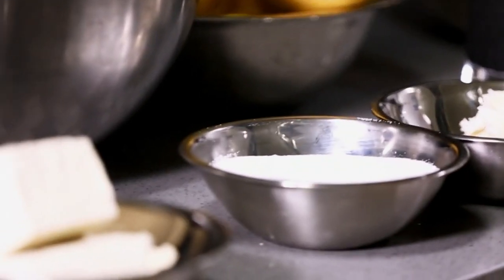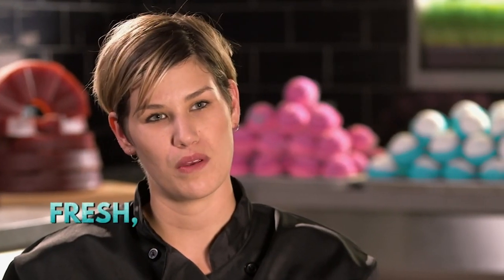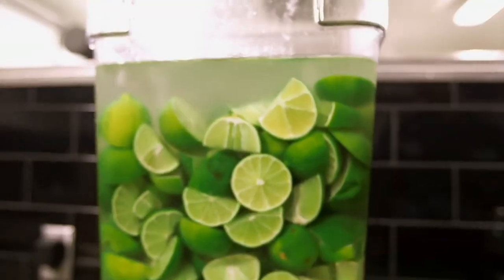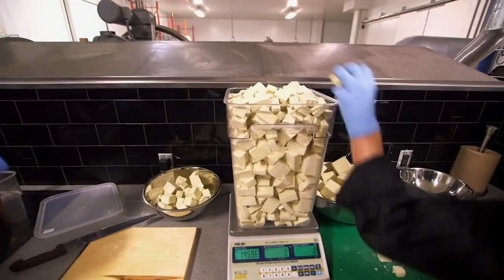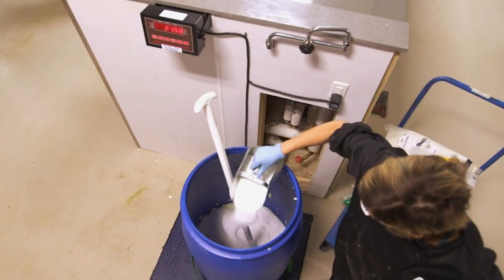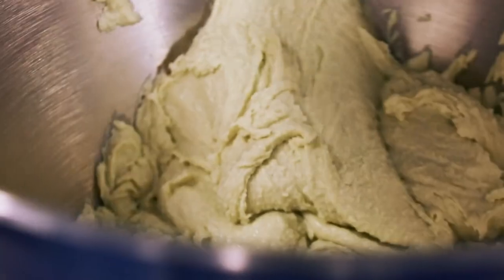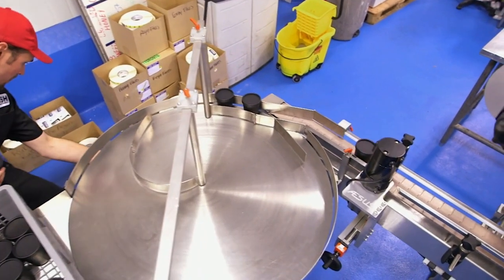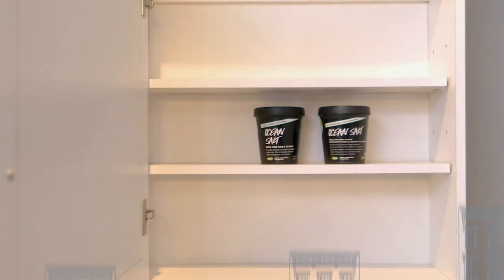How Does Vodka, Lime, and Salt Create Soap? 🤯🧼 | Home Factory | House to Home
Find out how this well-known body scrub from LUSH is made! Do you have a favourite, go-to body scrub in the home?

Home Factory - From Season 1 Episode 1 "Flaming Flamingos": Discover the amazing stories behind several household favourites. Including plastic pink flamingos, tea lights, body scrub and an Evelyn sofa.

Discover the amazing story behind these household favourites.

🦩 First invented in 1957, plastic pink flamingos are produced in Massachusetts where their beaks are first blow-torched and then lovingly spray-painted by hand.

🕯 It takes miles of wick, massive silos of liquid paraffin, and tons of aluminium cups to make romantic tea lights by the millions.

🍸 From a classic cocktail to a boozy bathroom basic, this luxuriously salty body scrub contains tofu, mango butter, fresh citrus, and enough vodka to make 32,000 martinis a year.

🛋 Featuring an elegant physique and distinctly feminine name, follow along as Evelyn, the sofa, is assembled by a fun-loving team that’s serious about your comfort.

Home Factory uncovers the stories behind the household objects we can’t live without and proves that our everyday stuff is anything but ordinary. Introducing the mega machines and assembly line heroes who make it all happen, it’s a whirlwind tour of some of the most incredible production facilities in North America.